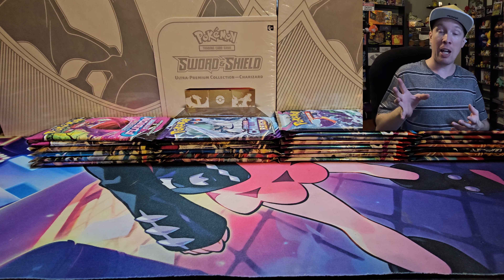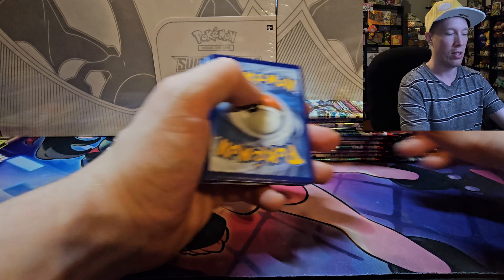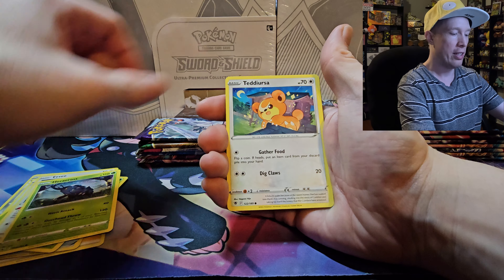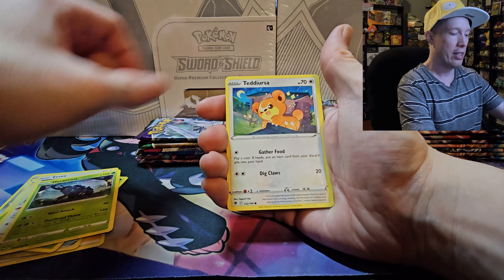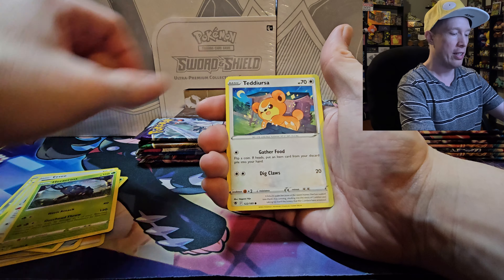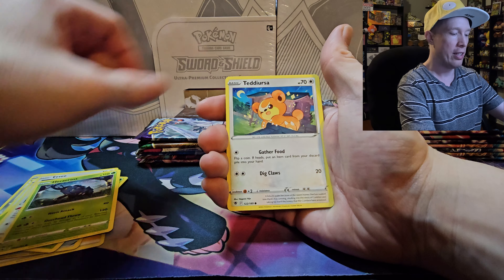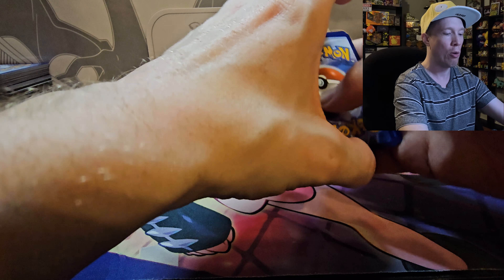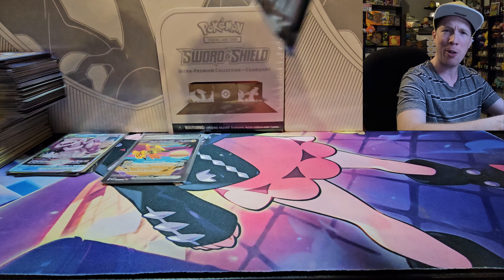Pokemon Holiday Deals Continue! These Single Packs Are FIRE!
What up Z-army Fam/Legends! Today I do my 75th Pokemon Pack Opening Vlog on the channel, shopping for some awesome Pokemon products and searching for product to open! This week continues with prices reduced and we go after some awesome products that had these Holiday deals! Was I able to find a lot of good stuff and pull some really awesome cards this week? Tune in now and find out! Don't forget to SMASH that "LIKE Button"/Comment/Share this weeks video and if you are new to the channel, show some love/support by hitting that "SUBSCRIBE BUTTON" and become part of this awesome community, the Zarmy squad and without further adieu, Enjoy this weeks vlog video!

Discord Zarmy Community or add zalfgamer9401 and PM